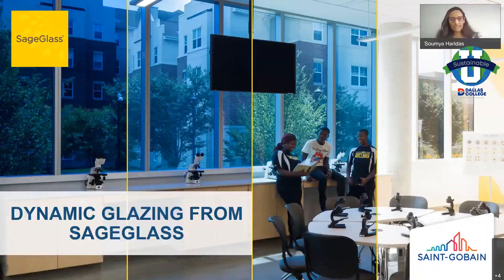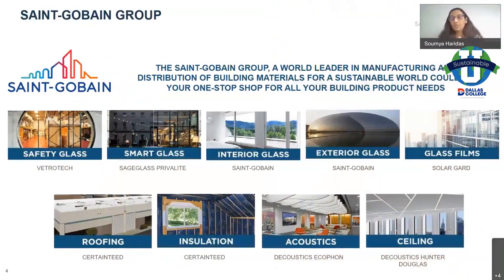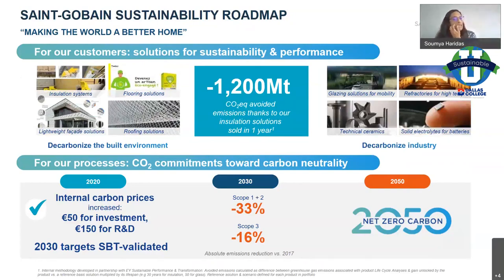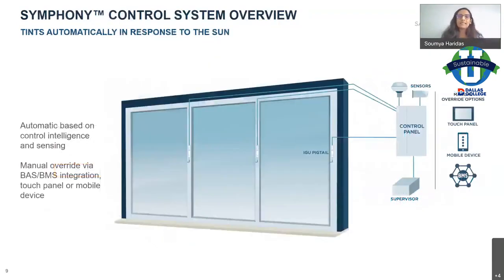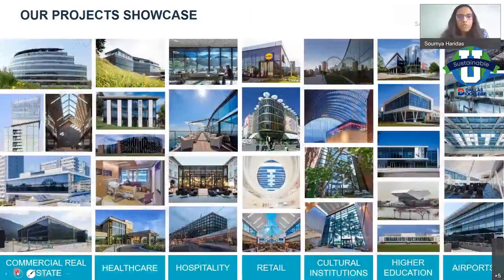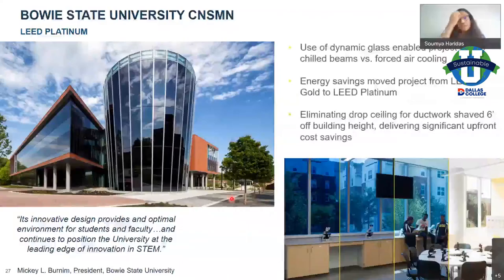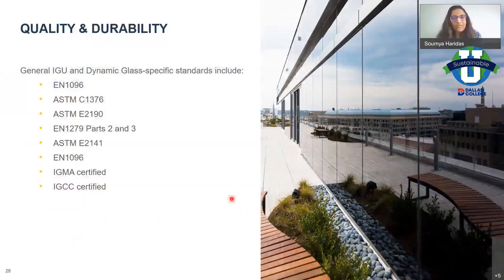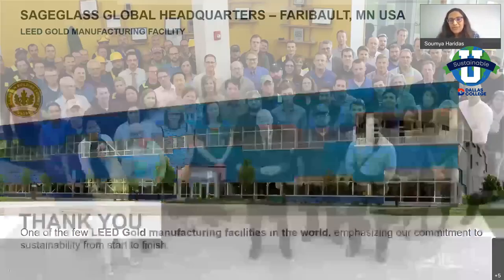Smarter Glass for Sustainable Buildings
Speaker: Soumy Haridas. SageGlass and Saint - Gobain. C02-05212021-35